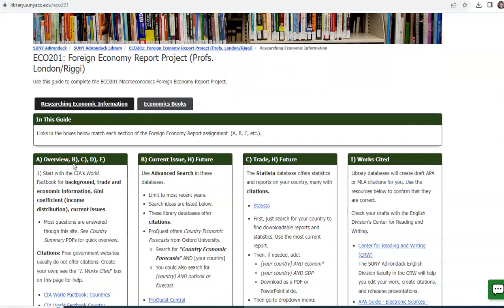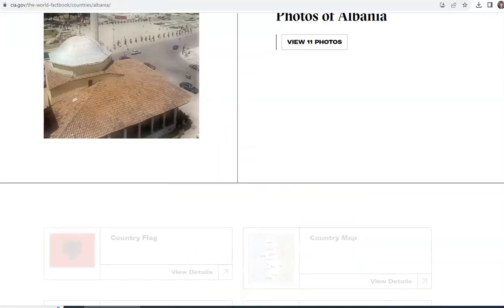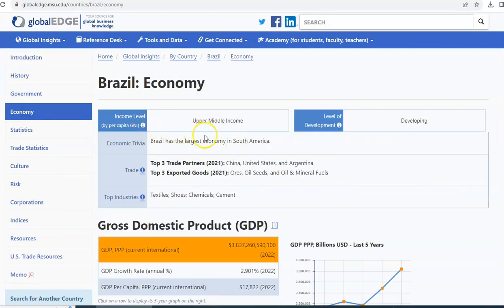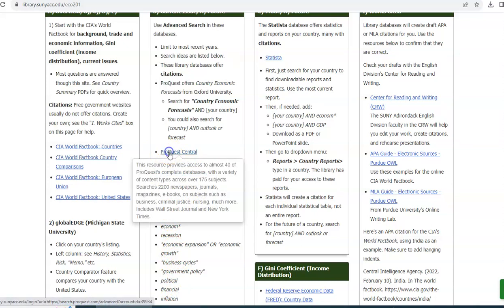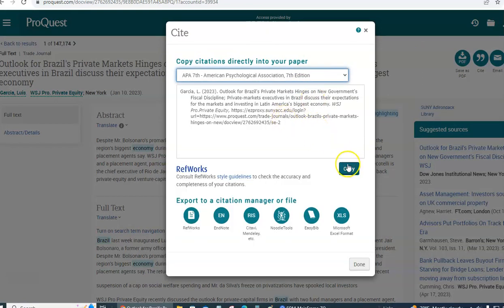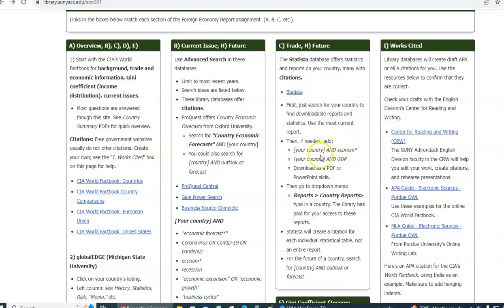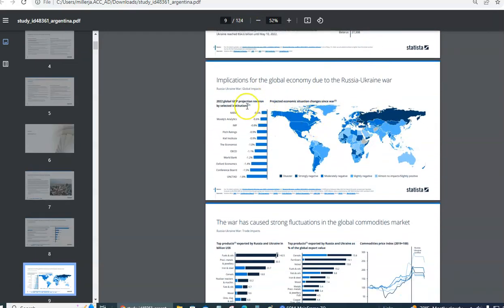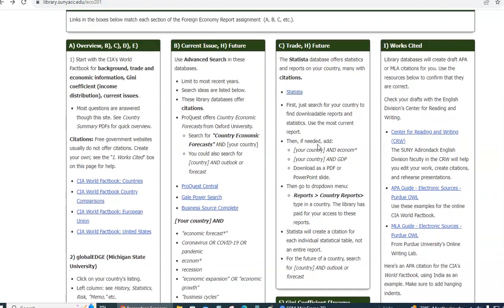ECO201 - Foreign Economy Report - Library Research Tutorial - SUNY Adirondack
SUNY Adirondack reference librarian Joyce Miller offers pointers on researching the Foreign Economy Report project for ECO201. (7:01 mins.) Recorded on Sept. 17, 2023.